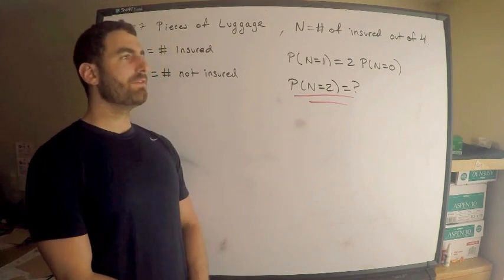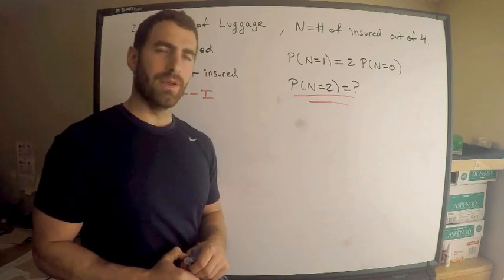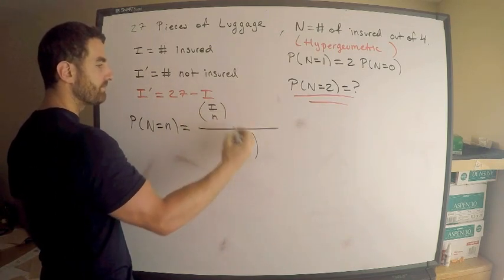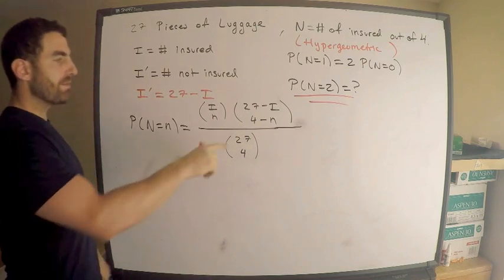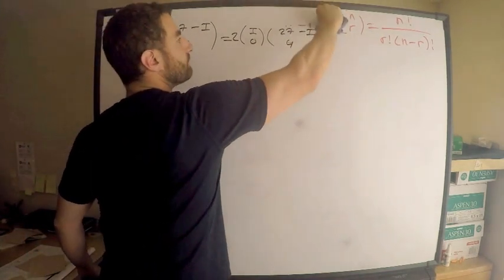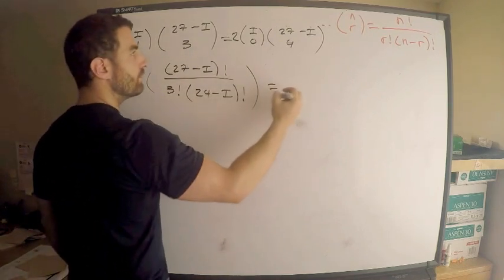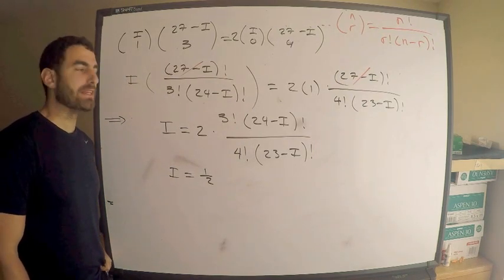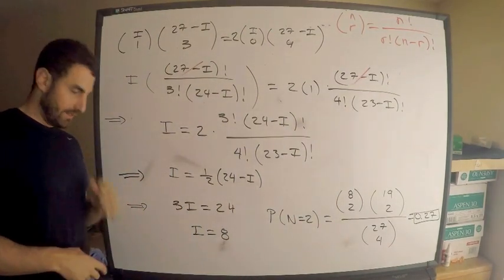SOA #151 Exam P | Hypergeometric Distribution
Here is a tough example that can be answered by defining random variable which is distributed hypergeometrically.